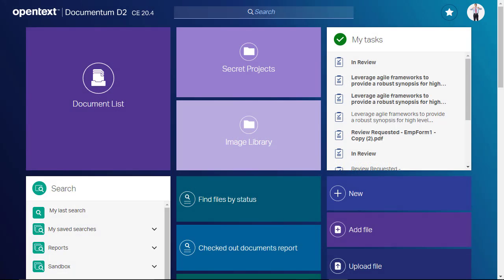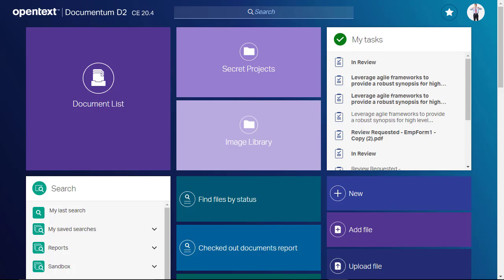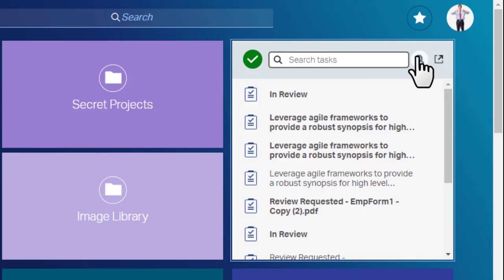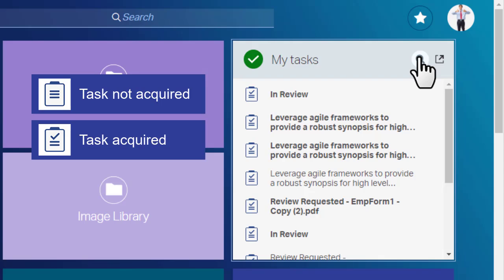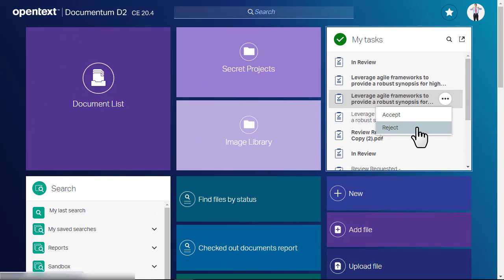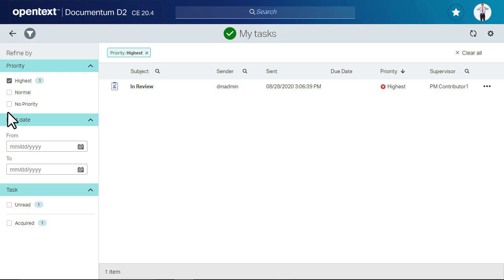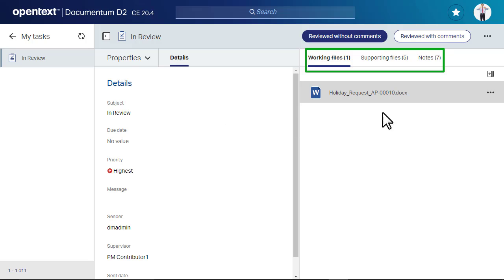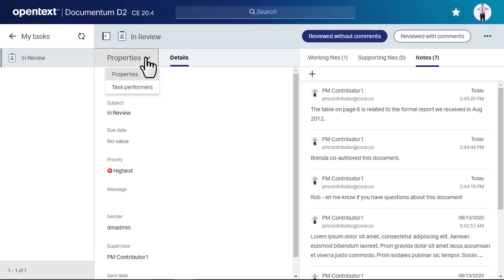How to navigate the task interface | OpenText Documentum D2 Smart View Client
Take a tour through the D2 Smart View task interface and learn the basic concepts for working with tasks.
This video was created using the default UI of D2 20.4. What you see in this video might not reflect what you see in your version or customized interface.